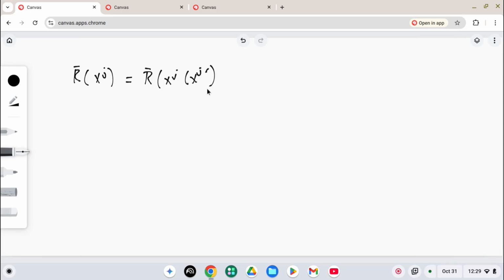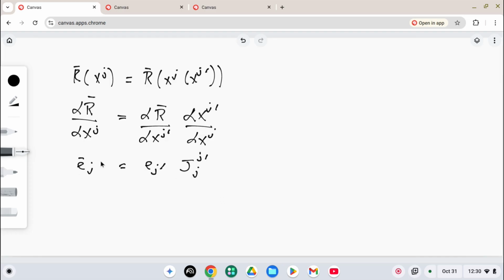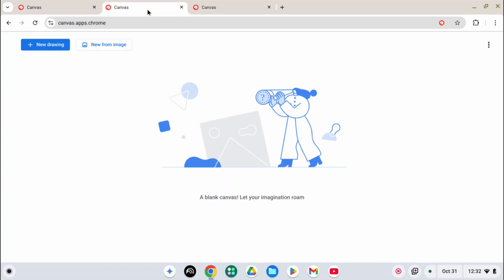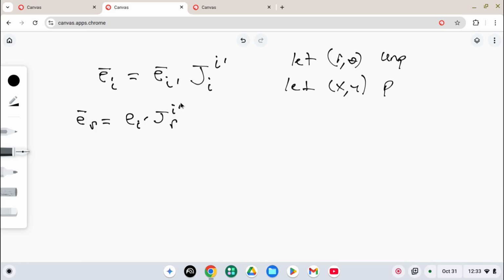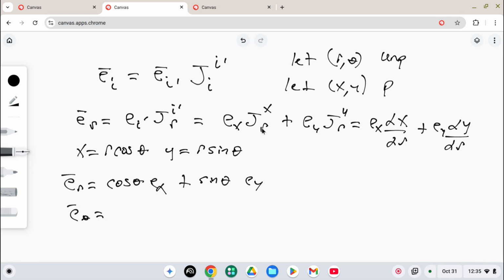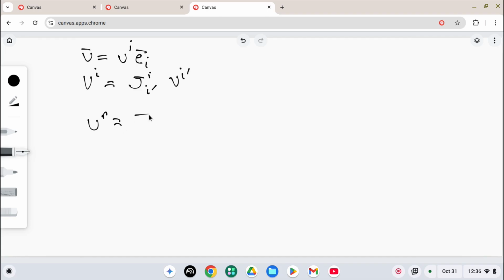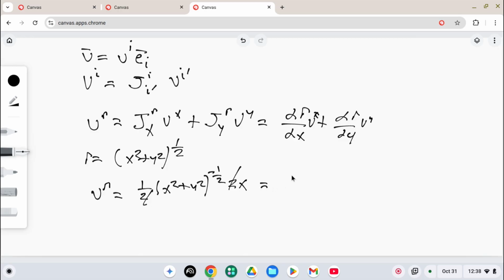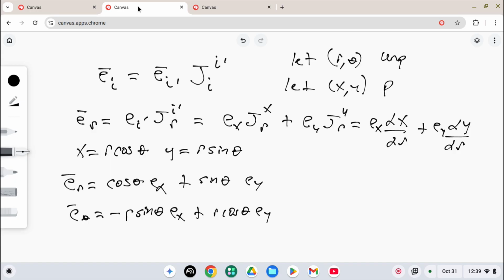Confused over Covariant and Contra-variant transformations